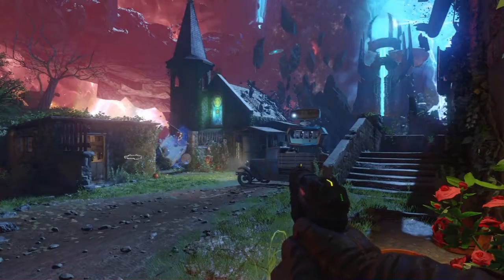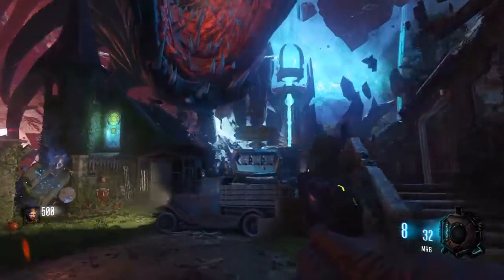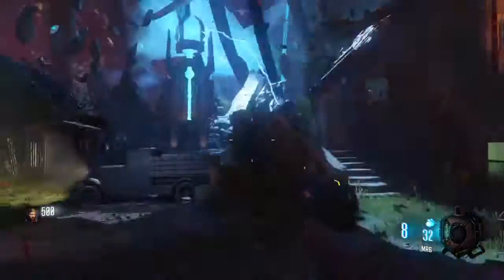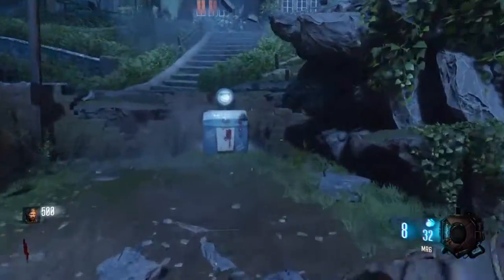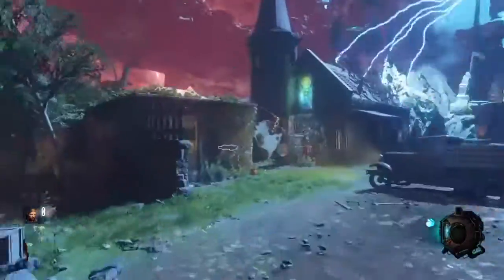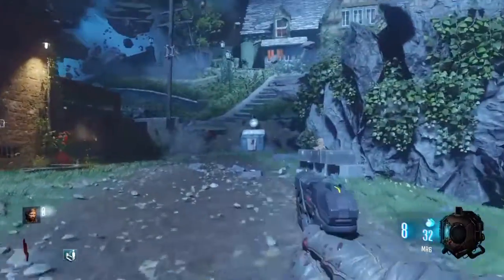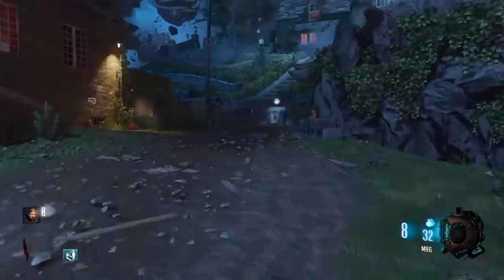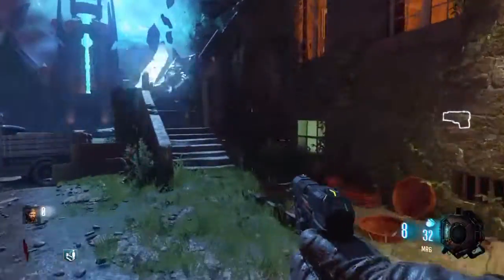Black Ops 3 Revelation Zombies Quick Revive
Hello My name is SulvantHD, I do Daily Videos! I seriously love this Map, tell
Me what you think about it? I would love to hear from you!

If you did like this video and I helped you out!

If you did not know I do have a Twitter it is